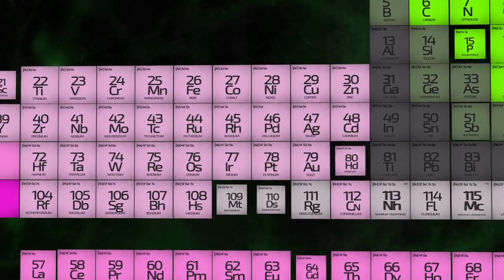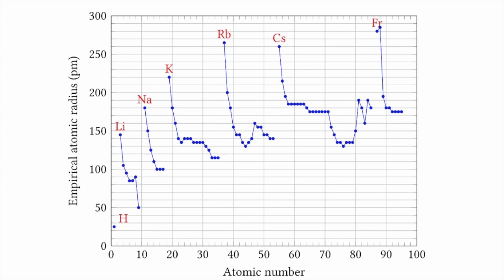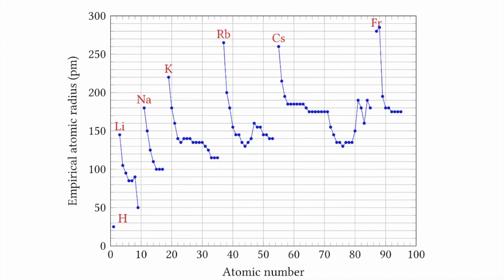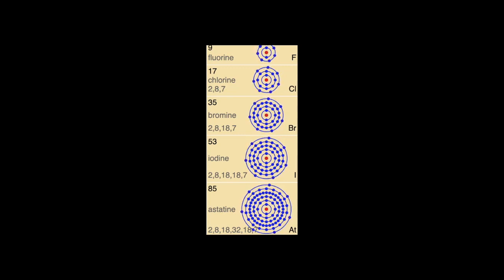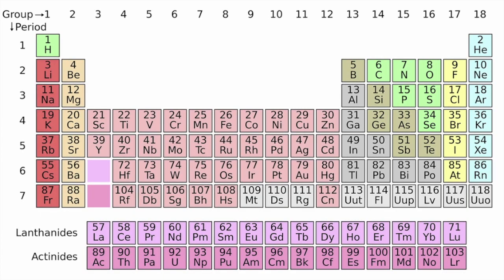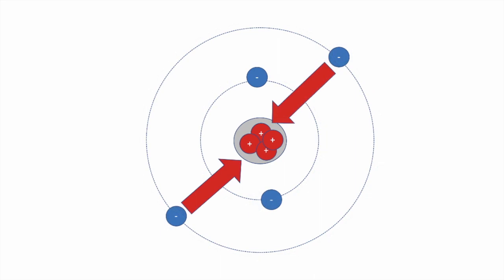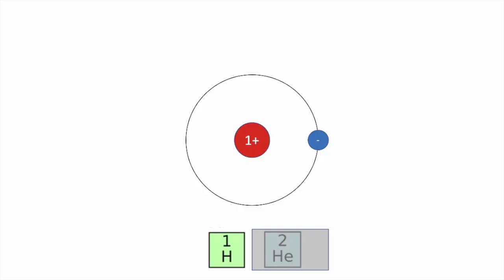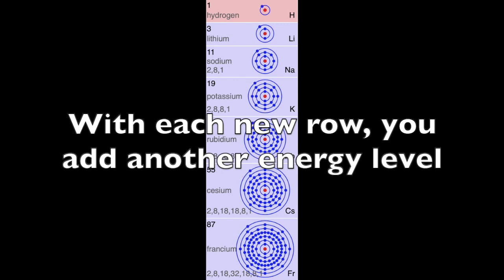3 10 Periodic Trends Atomic Radius